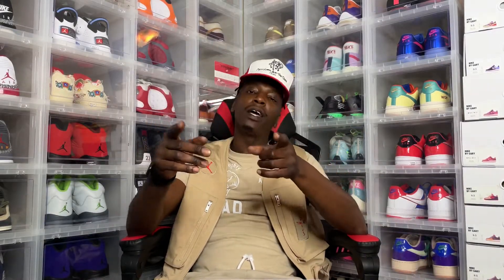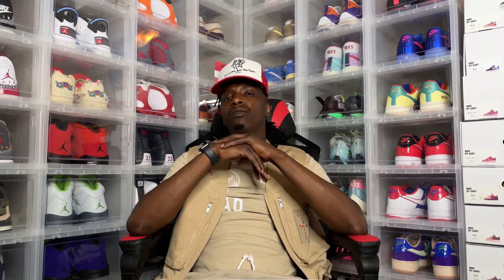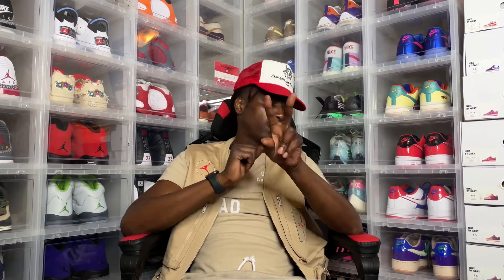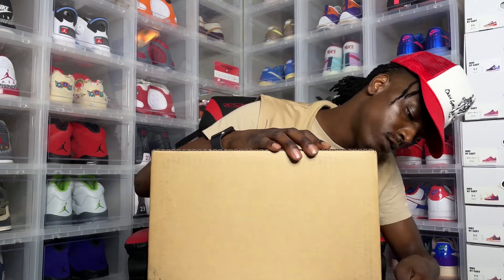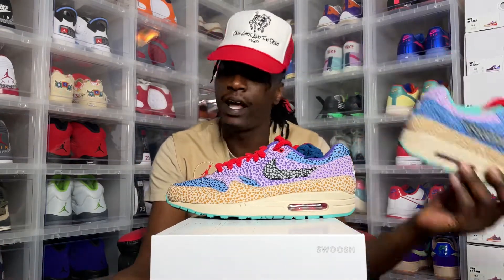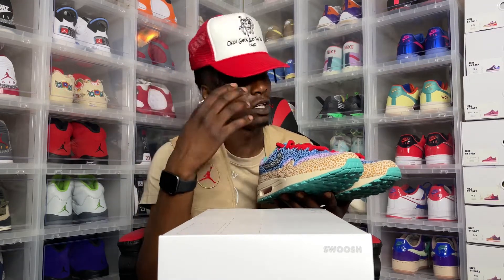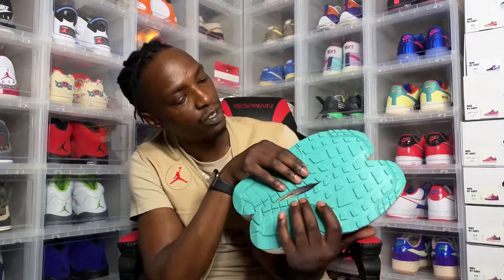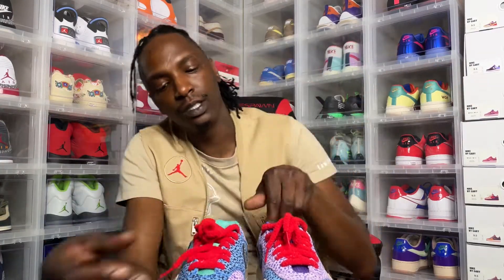Nike Air Max 1 Unlocked By You